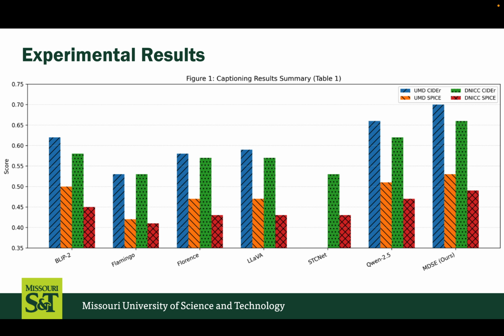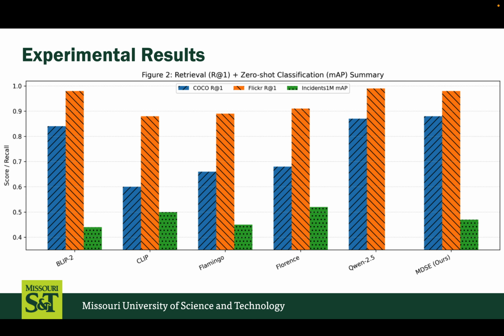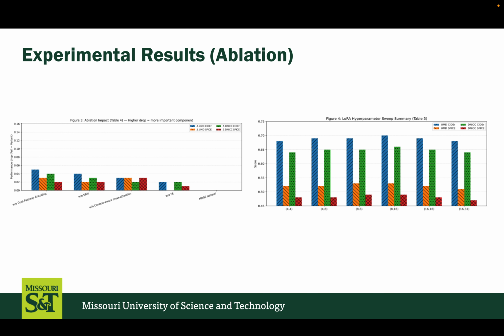Multimodal Disaster Situation Explainer - WACV 2026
[WACV 2026] Explaining the Unseen: Multimodal Vision-Language Reasoning for Situational Awareness in Underground Mining Disasters

We propose MDSE, a vision–language framework that generates detailed explanations of post-disaster underground scenes using context-aware attention, segmentation-guided dual-pathway encoding, and efficient language modeling.